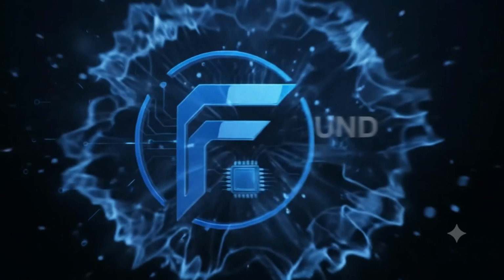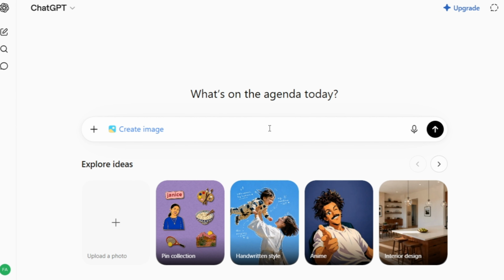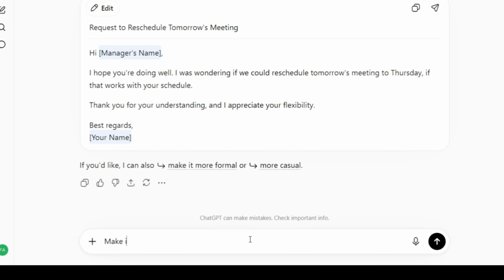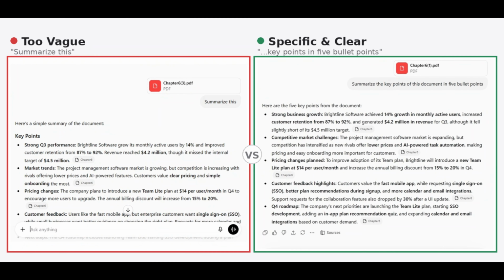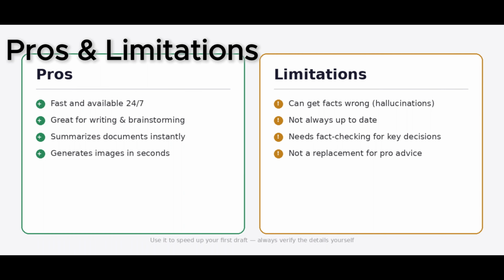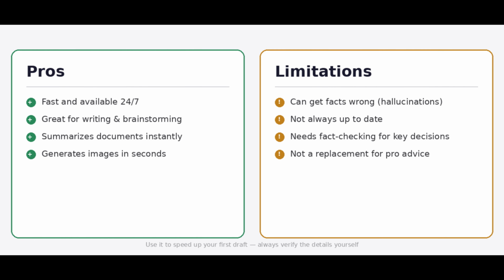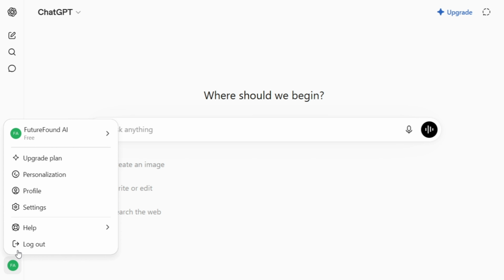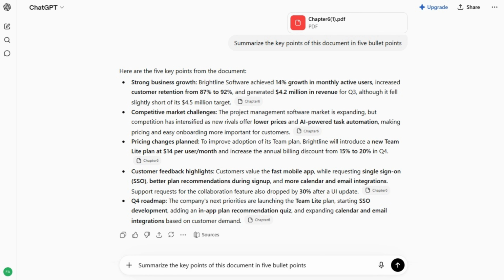ChatGPT Tutorial for Beginners – Learn Everything in 8 Minutes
Welcome to the FutureFound AI ChatGPT Masterclass!

Learn ChatGPT from zero — no experience needed. This free, full-length masterclass walks you through everything a complete beginner needs to start using ChatGPT confidently: writing your first prompt, generating images, drafting emails, summarizing PDFs, and prompting like a pro.

⏱ TIMESTAMPS
00:00 Introduction
00:20 What is ChatGPT?
00:40 ChatGPT Interface
01:00 AI Image Generation
01:48  Email Writing
02:40 PDF Summarization
03:33 Better Prompting
04:21 Free vs Plus
05:09 Pros & Limitations
05:57 Who Should Use
06:35 Bonus Tip
07:28: Conclusion

- How to get started with ChatGPT in under a minute
- How to generate AI images directly inside ChatGPT
- How to draft professional emails in seconds
- How to summarize long PDFs instantly
- The one prompting habit that fixes 90% of bad results
- Whether you actually need ChatGPT Plus
- ChatGPT's real limitations — and how to work around them
- A power-user tip most people never discover